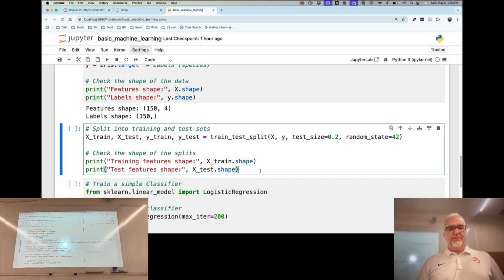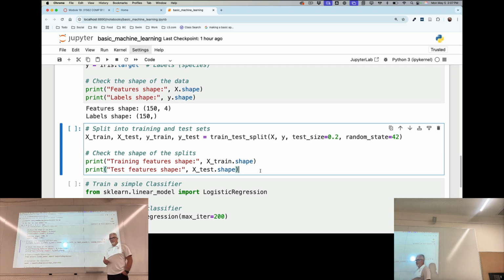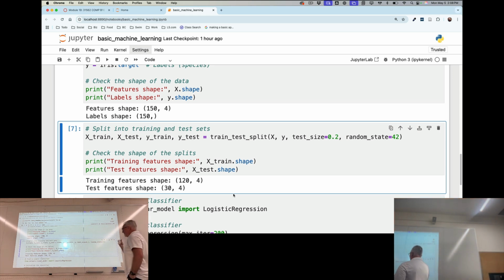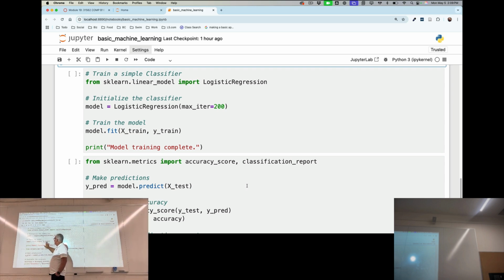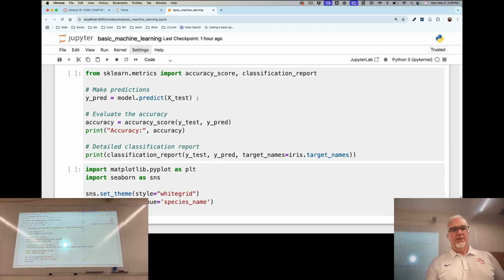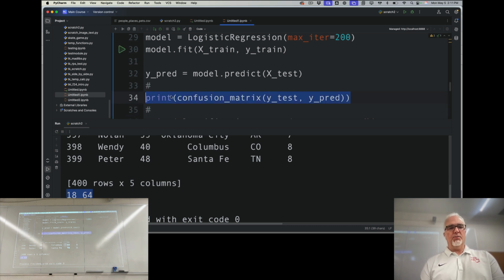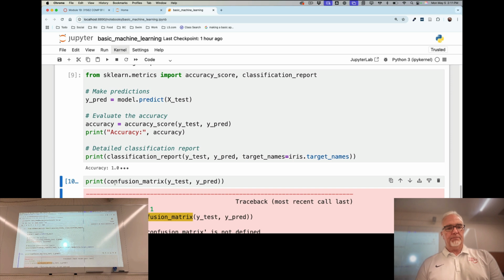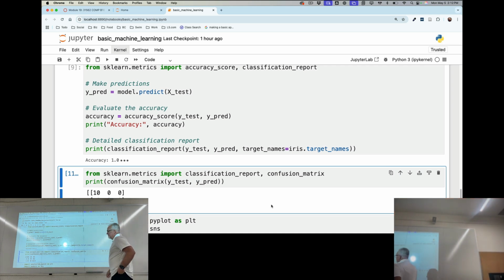Python (Spring 2025) Module 19-14: Training and Testing the Machine Learning Model